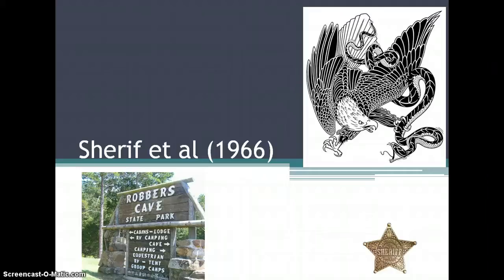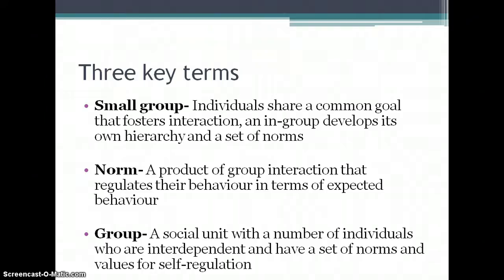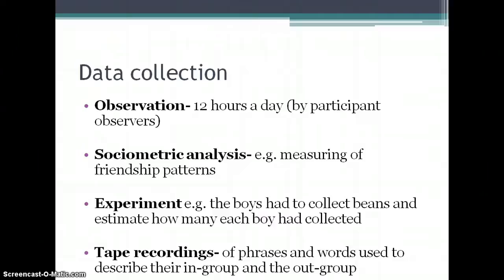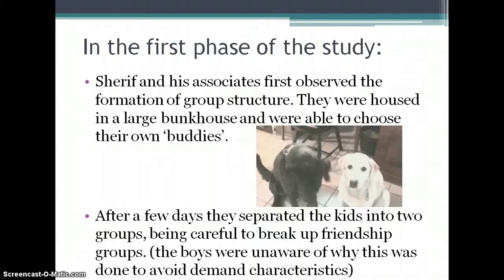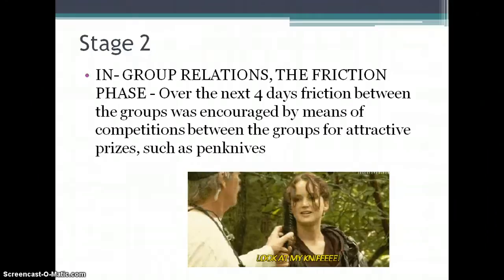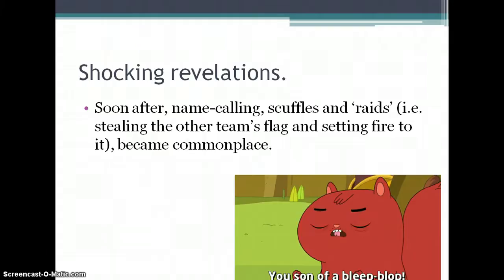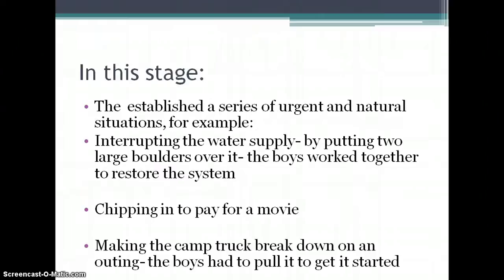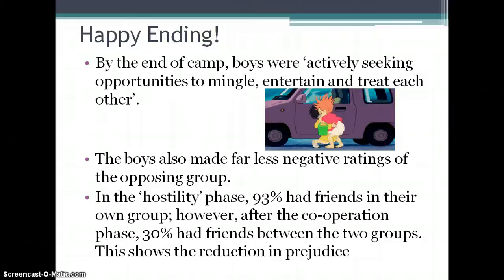Sherif (1966)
Sherif's 1966 study of prejudice, AS Psychology